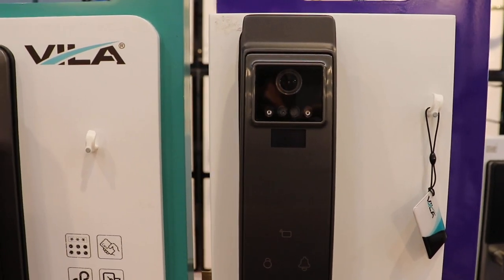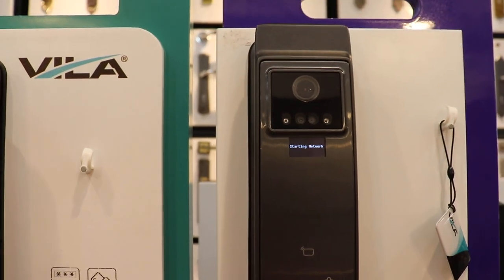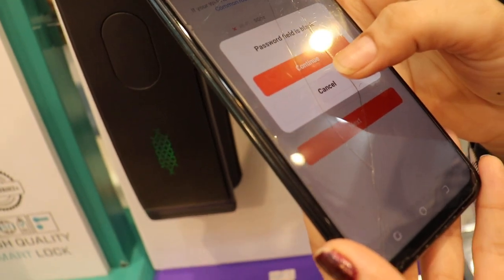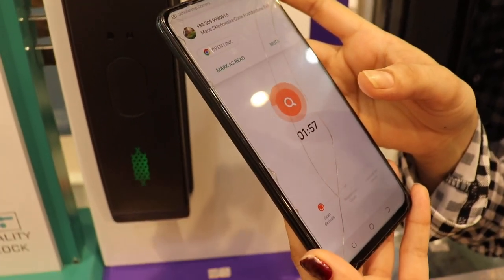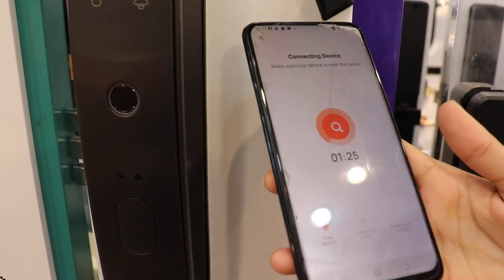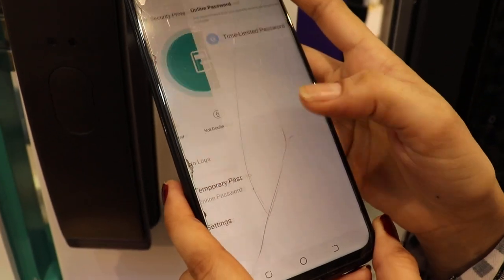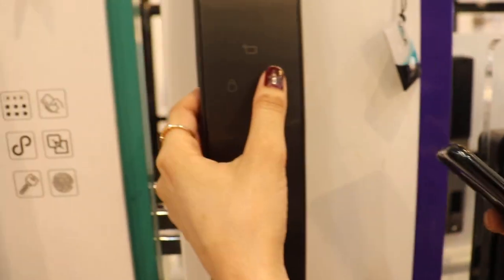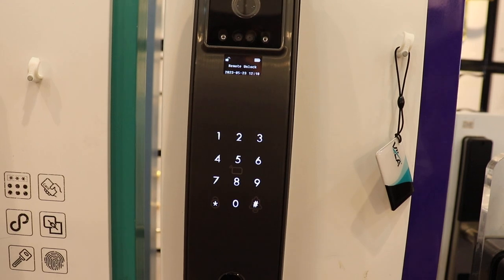how to connect with your mobile. Tuya A8- black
In this video, I explain how to connect a smart door lock with a mobile application step by step. This guide shows how to pair your smart lock with popular apps like Tuya Smart or Smart Life using Bluetooth and WiFi.